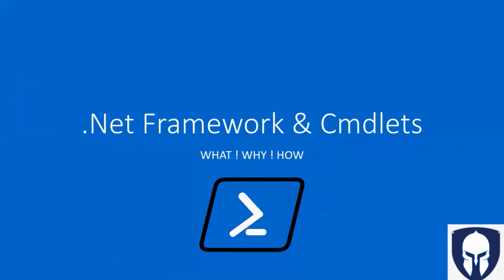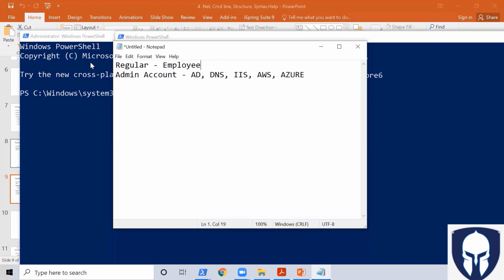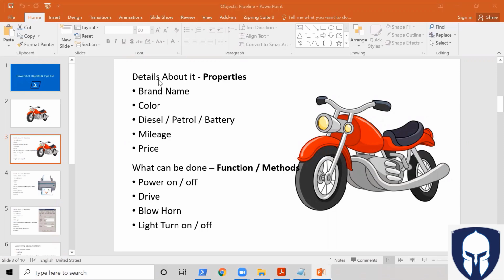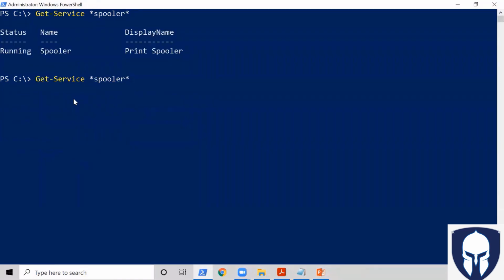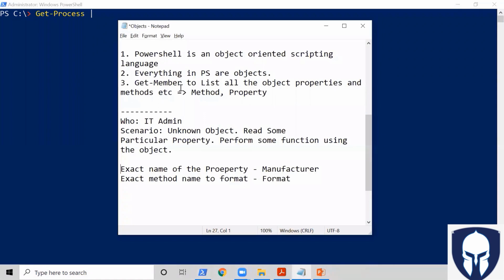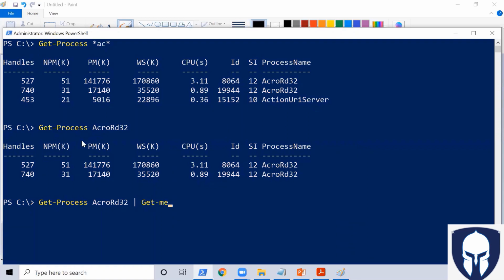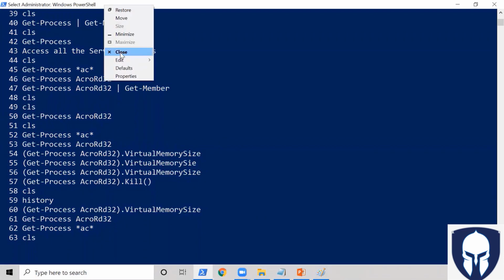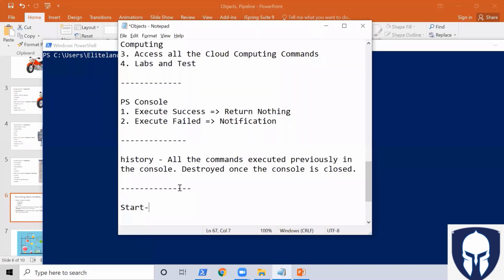S03 Powershell Titan